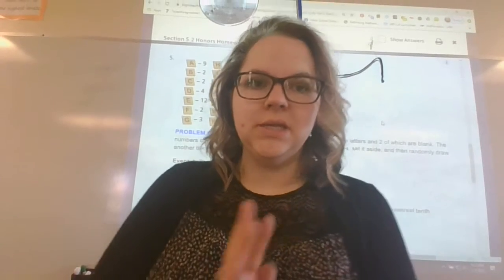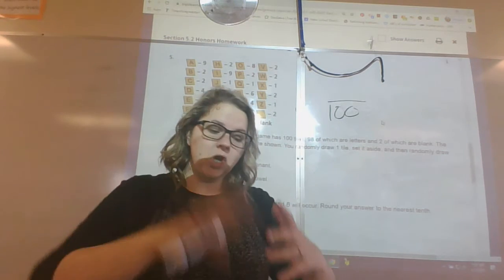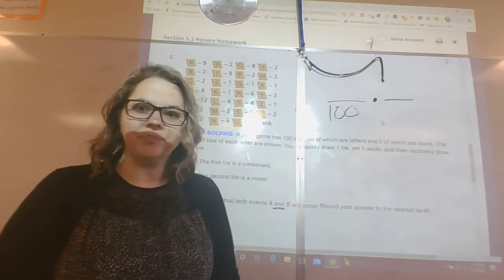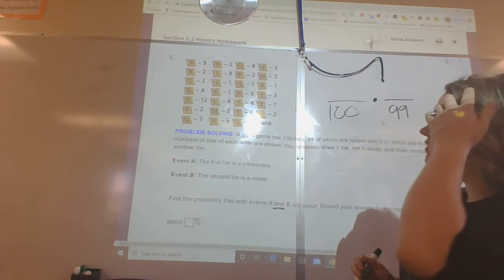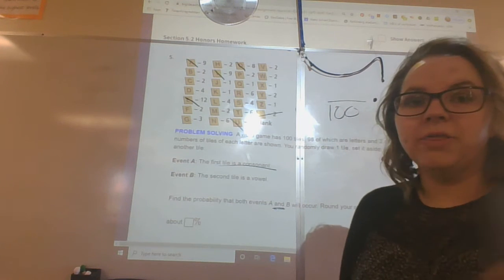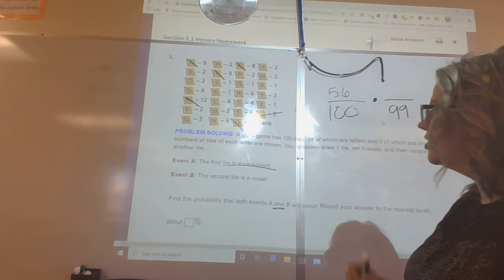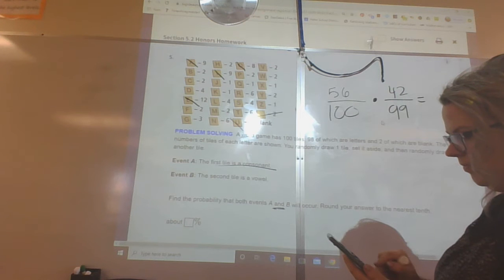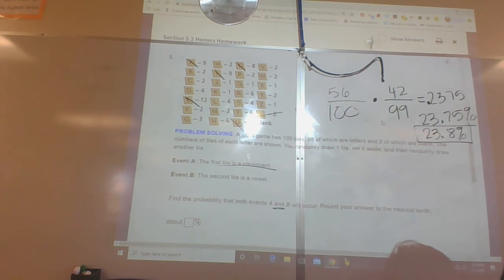M2H 5.2 HW 5